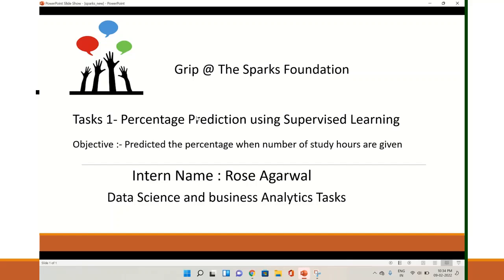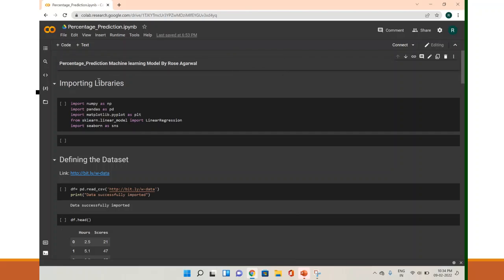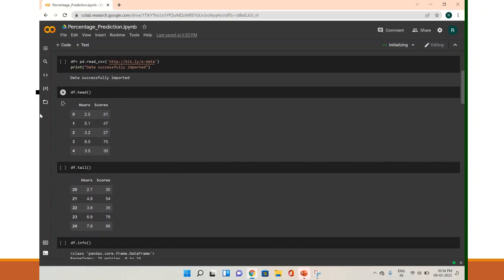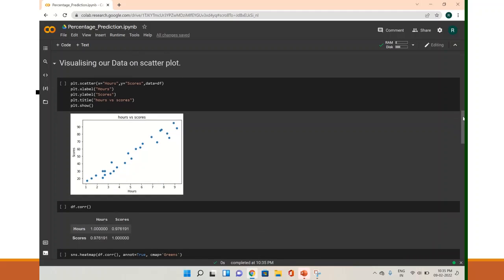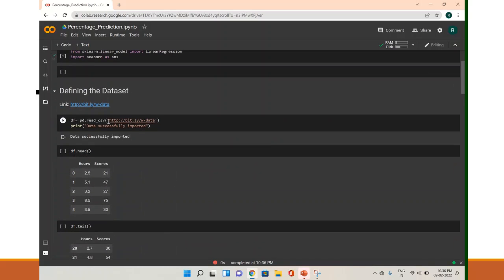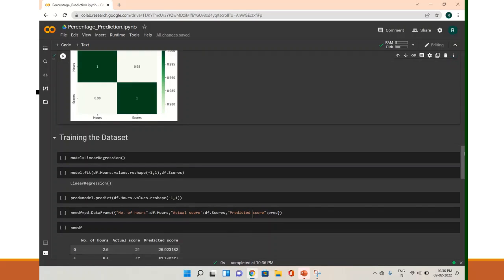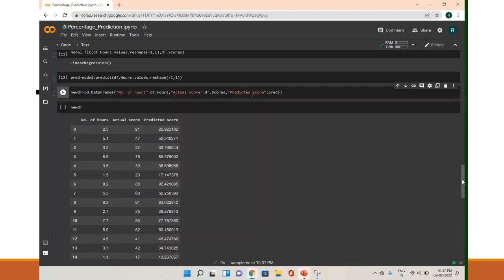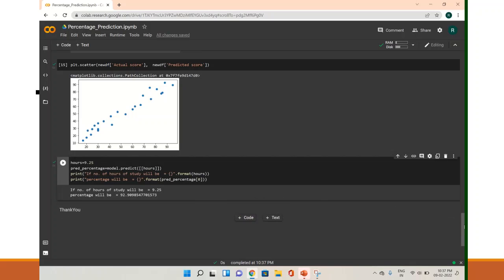Percentage Prediction using supervised learning # Grip @ The sparks foundation